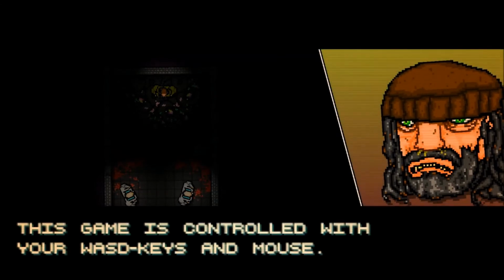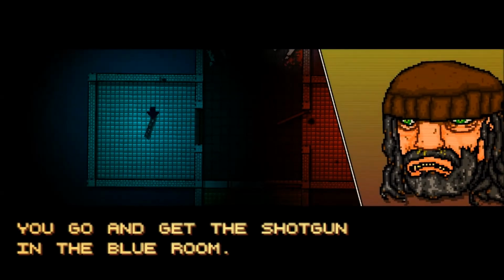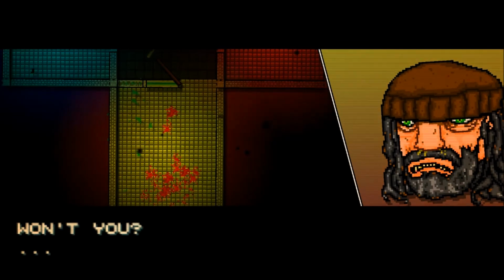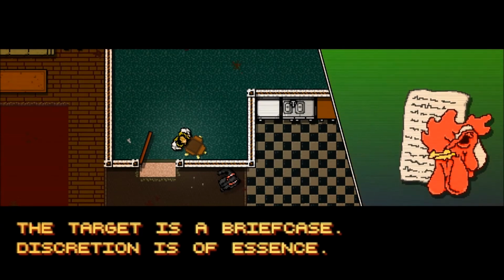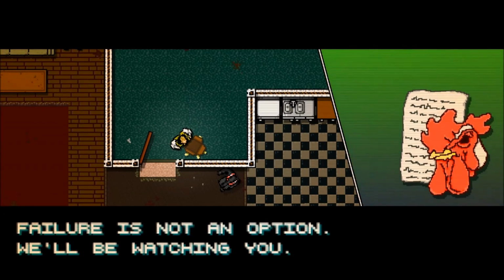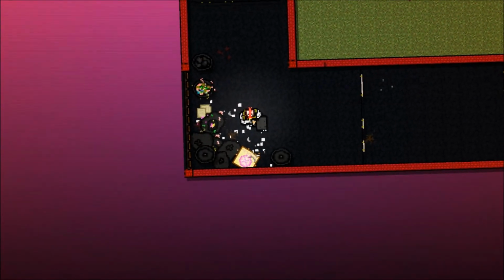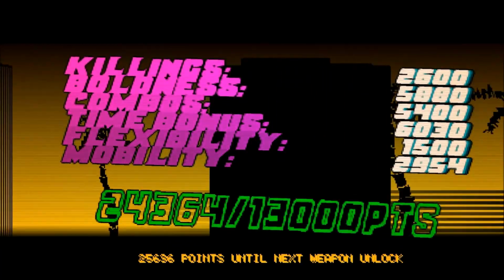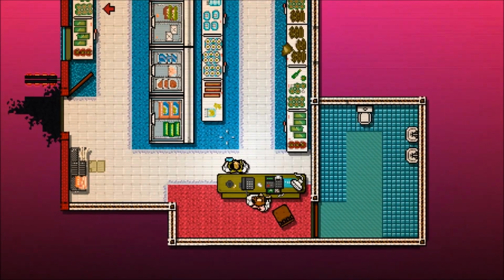Time To Play: Hotline Miami w/Dm7889 #1-"HE HAS A BAT!"